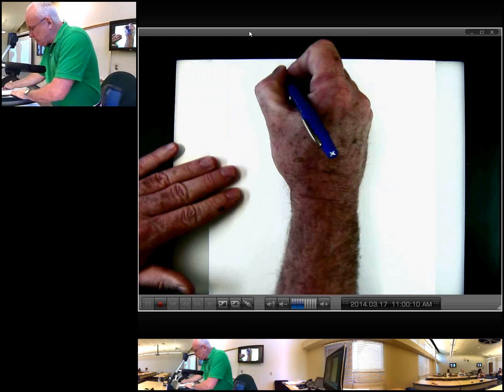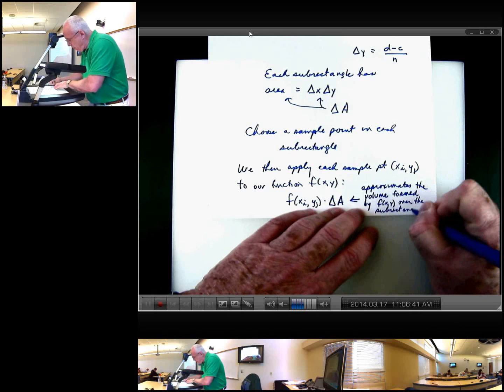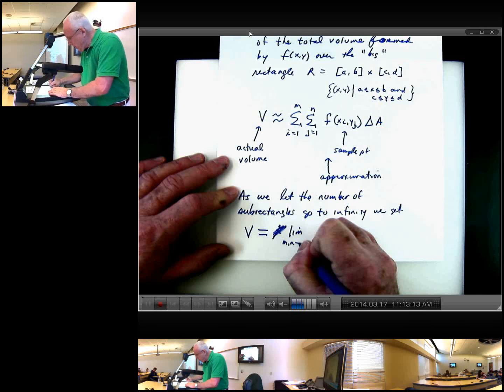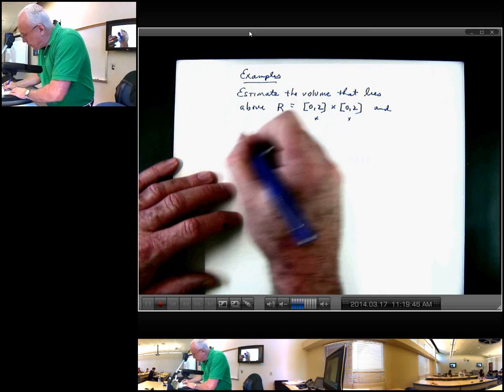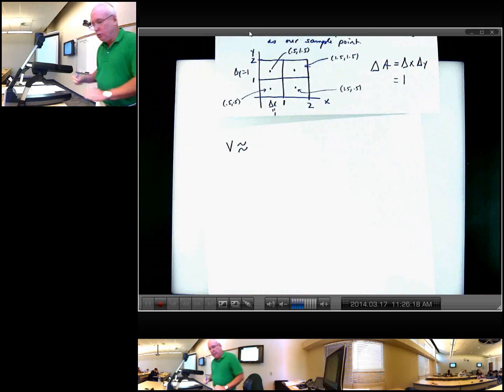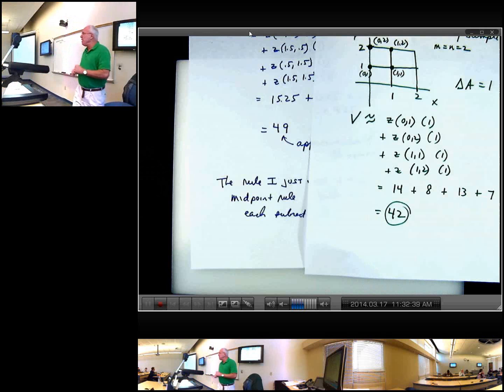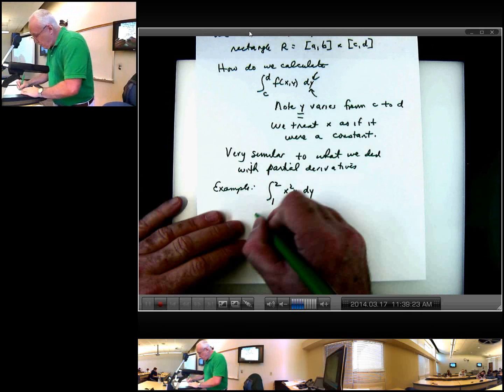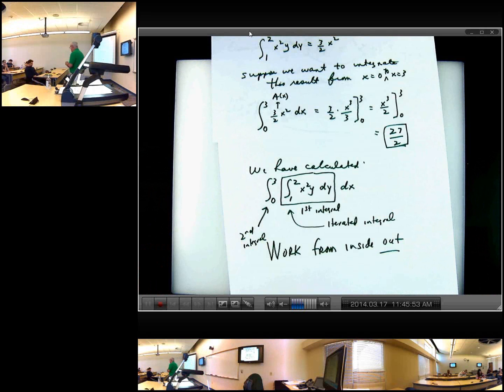Calculus 3 Lecture Monday Mar 17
Introduction to Double Integrals